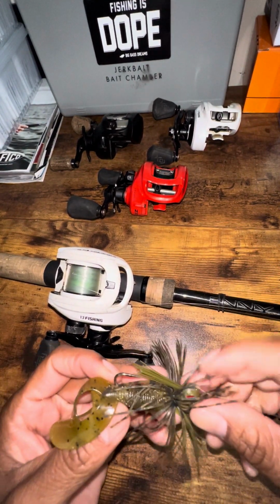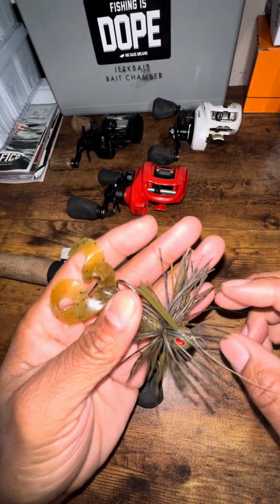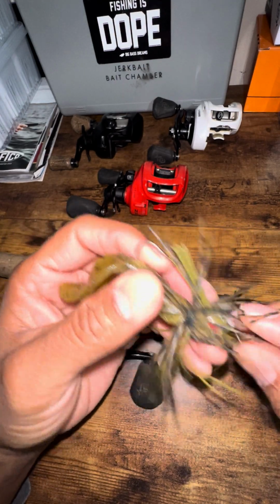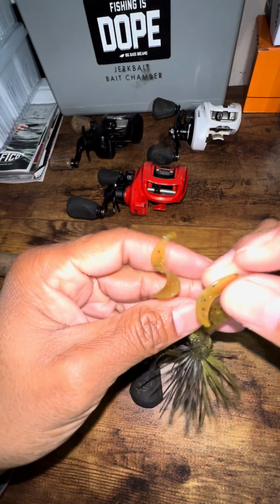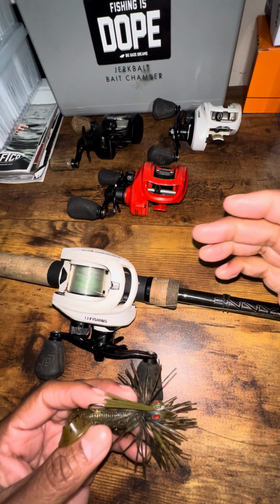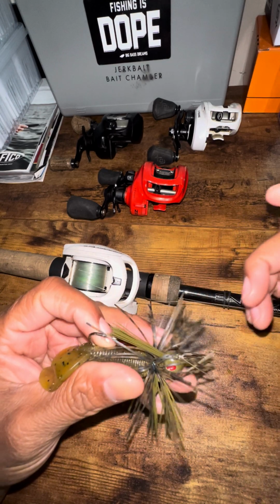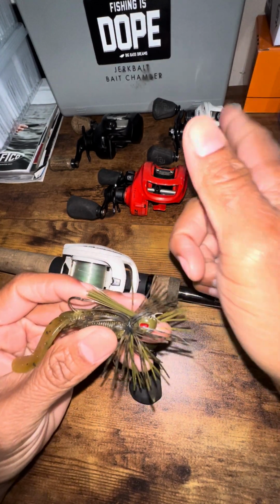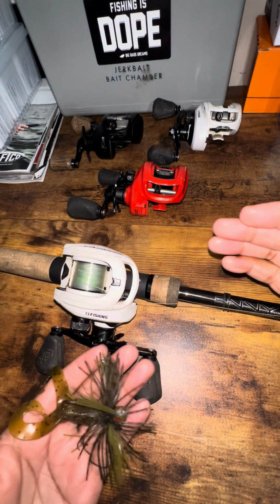My Favorite Finesse Bass Fishing Jig Baby J